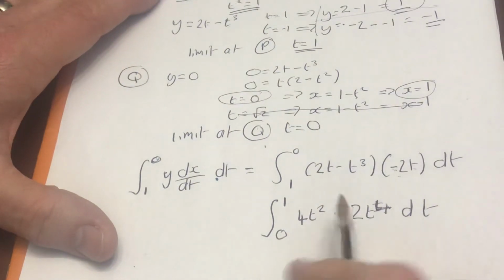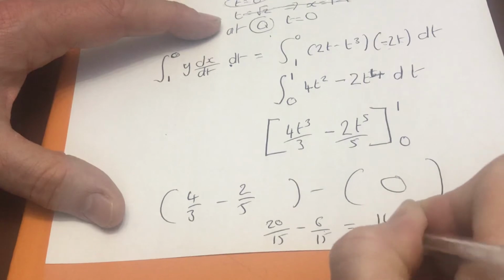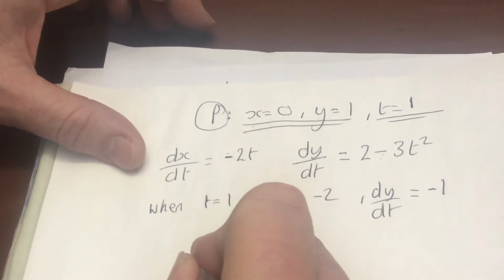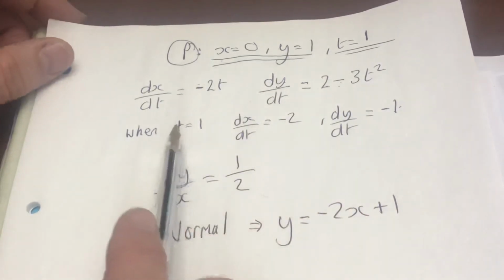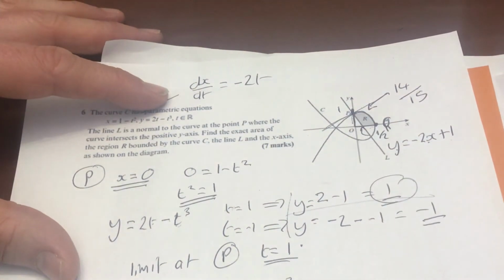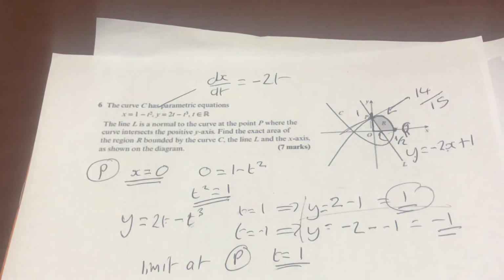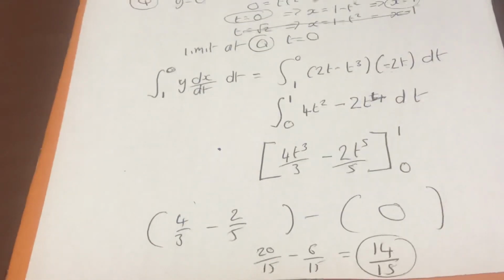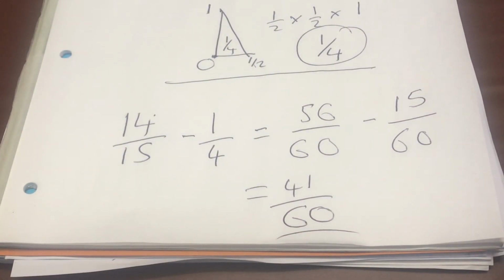Parametric functions Integration Exam Question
Walkthrough of a more complex question that requires working out the limits of integration and calculating an area.